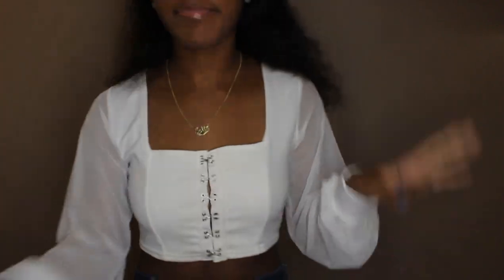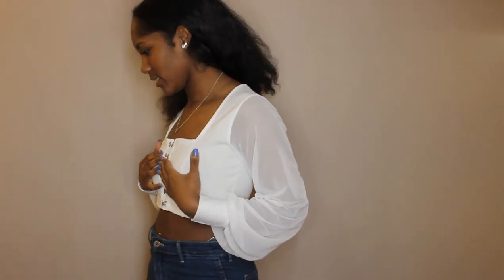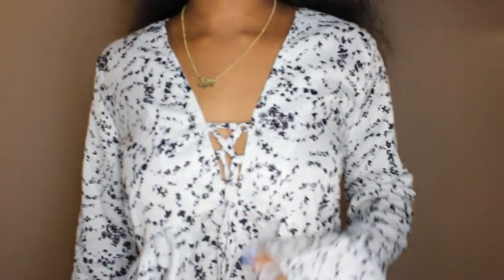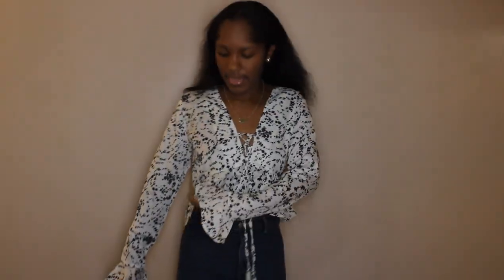BOOHOO TRY-ON HAUL ♡ Spring 2020